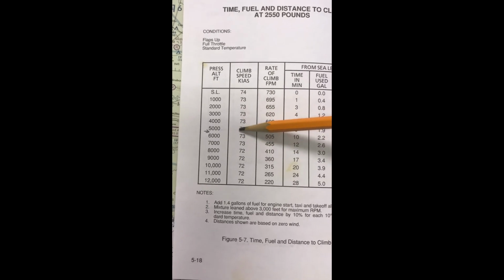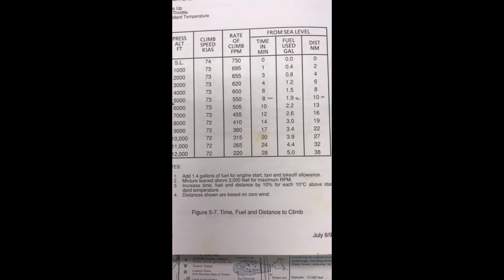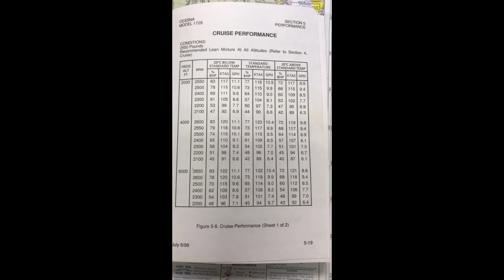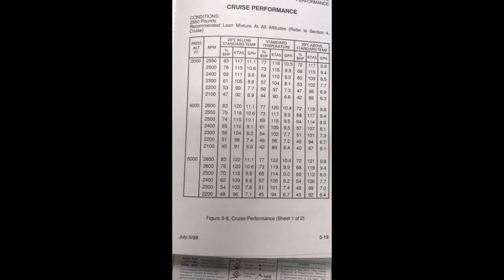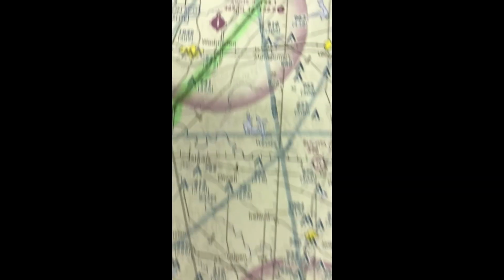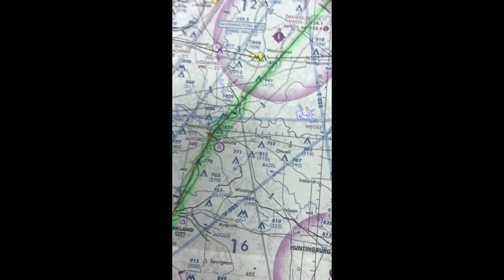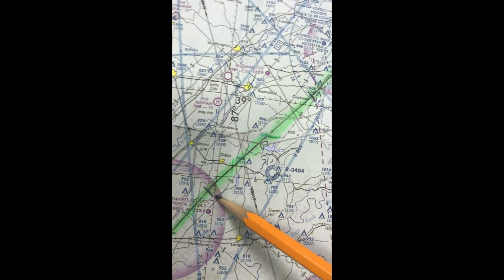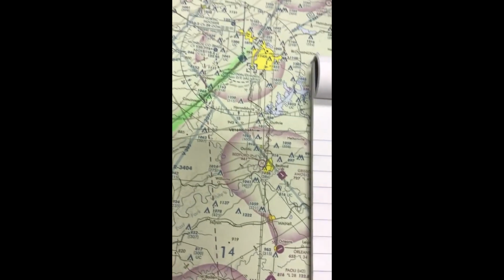AVT 140 March 19 Part 1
Part 1 of the YouTube counterpart to the March 19 Lecture